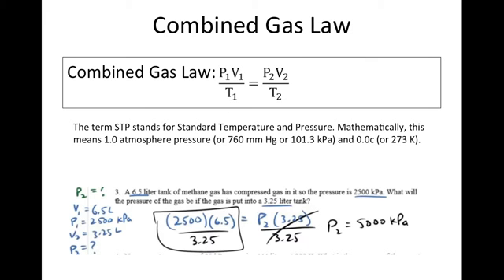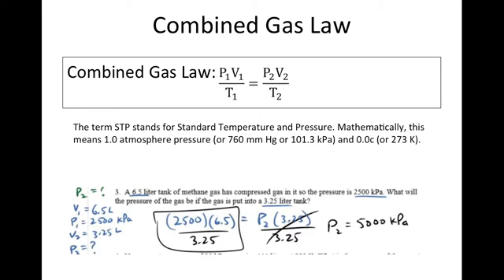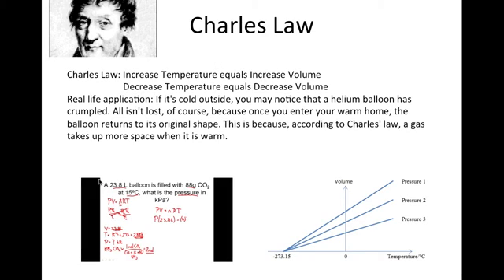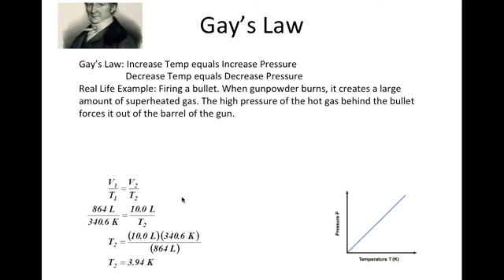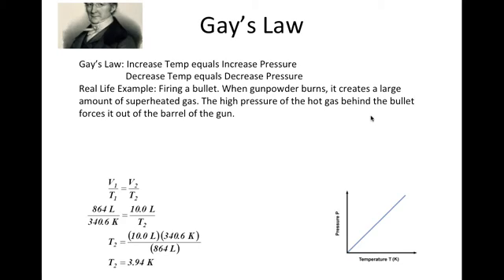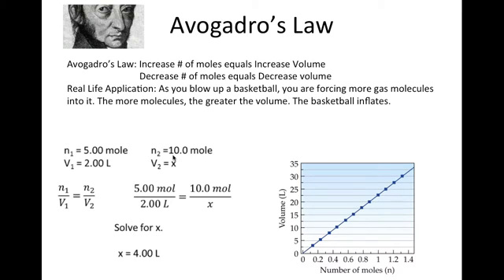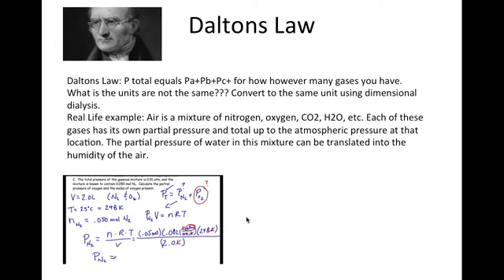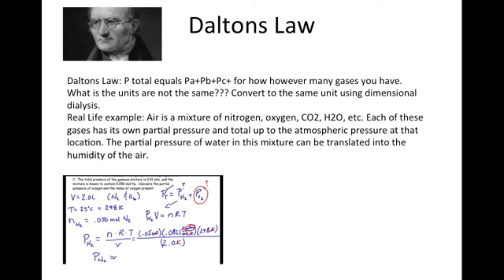Chemistry Lab project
U09 Lab